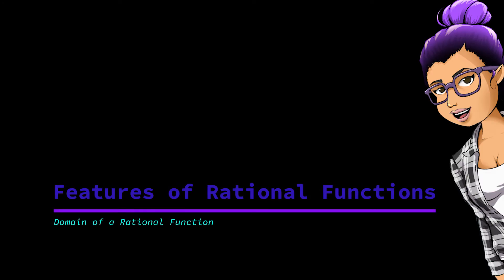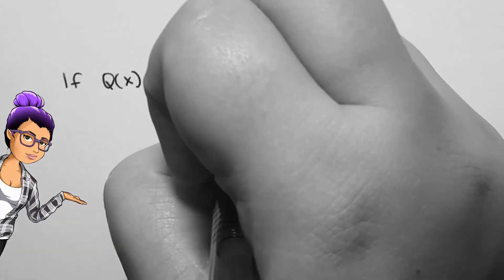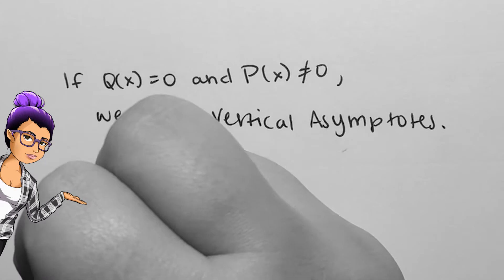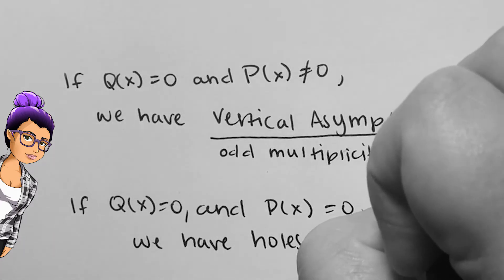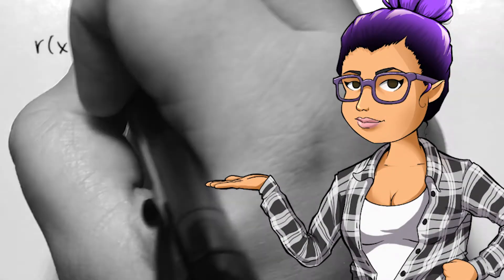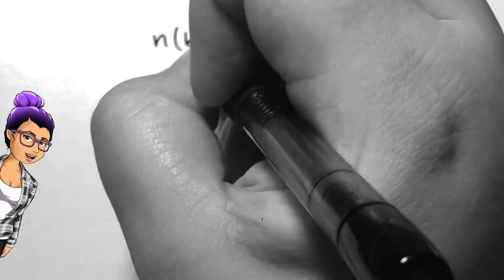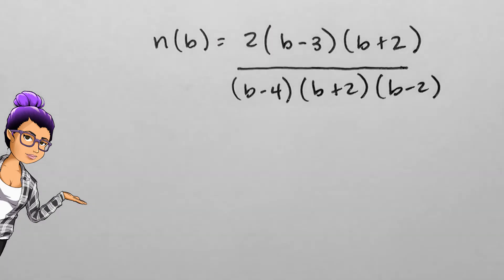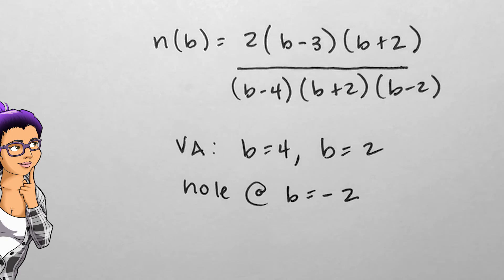Domain of a Rational Function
College Algebra
2.5.4 - Domain of a Rational Function